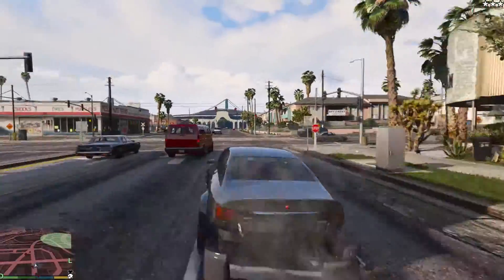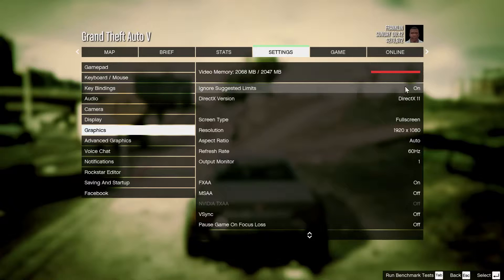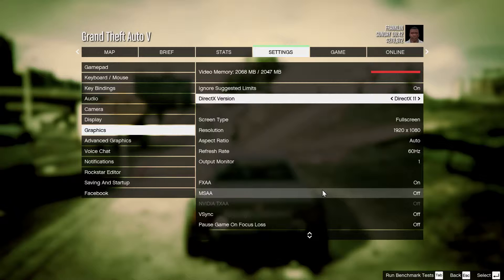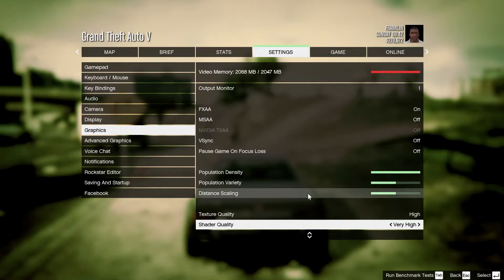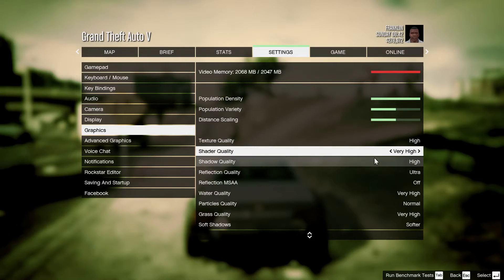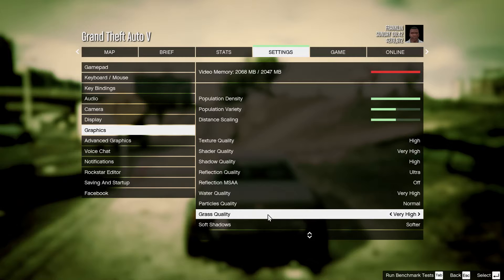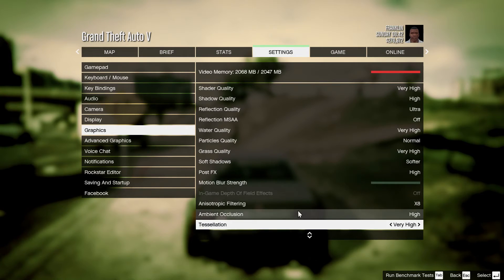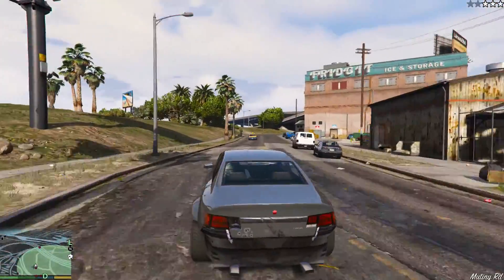Gta5 Best settings for gtx 960 or mid end gaming PC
If you are having trouble setting your graphics options then watch this video and for watching how to place shader cache to system ram follow the